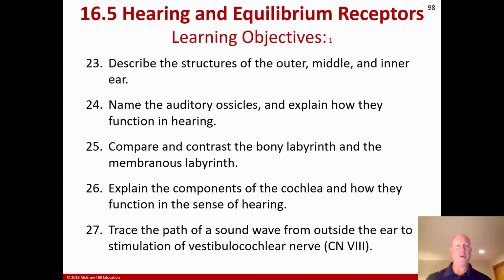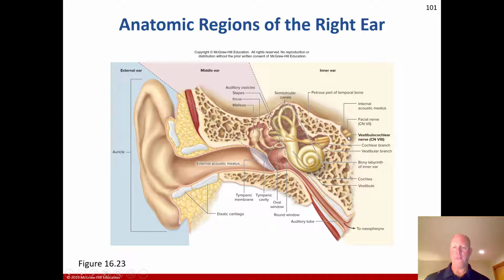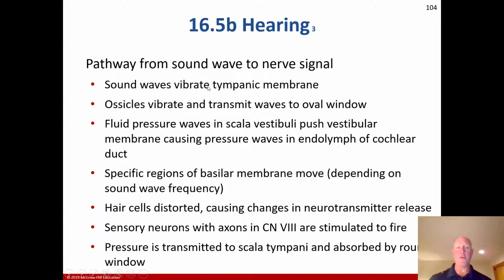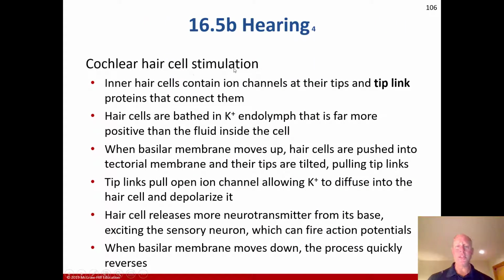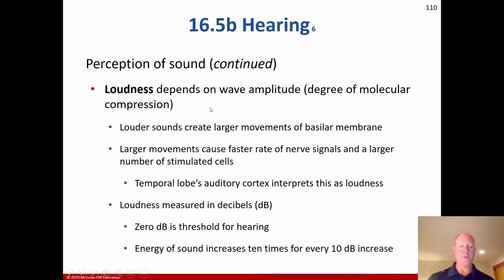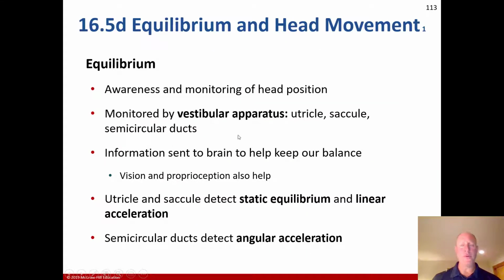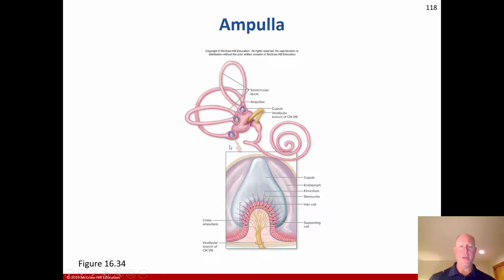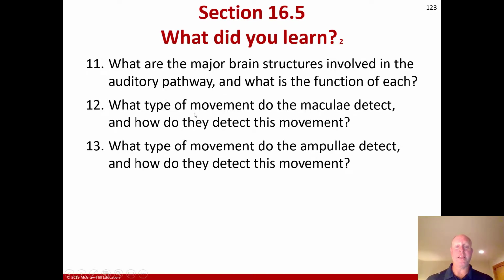BIO 246 A&P Ch 16.5 Hearing and Equilibrium Receptors - Concordia U Irvine - Professor Mark Baines